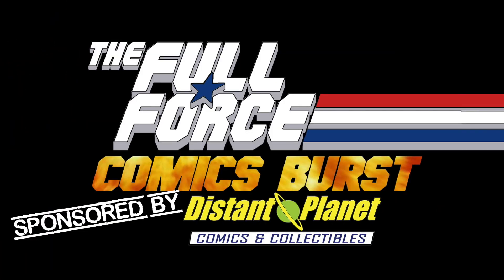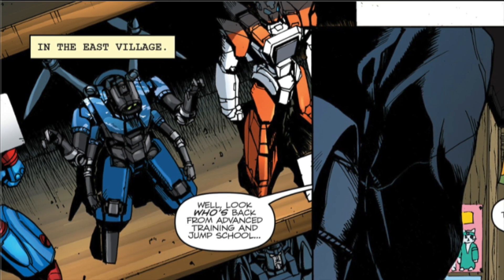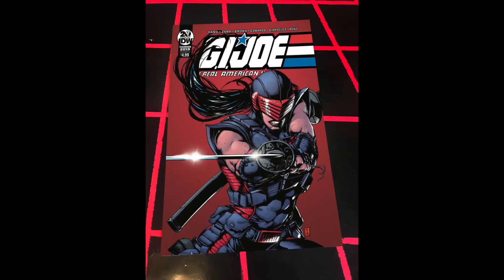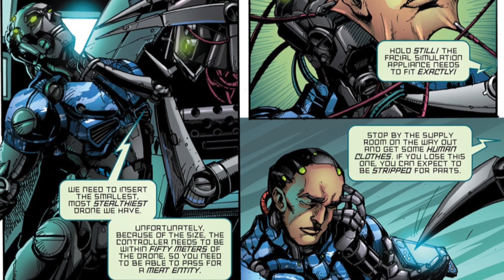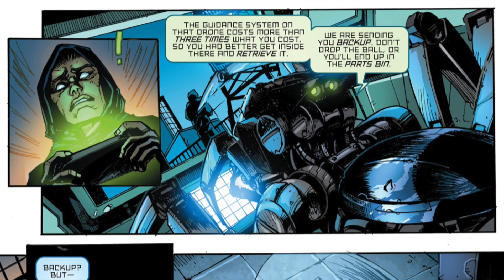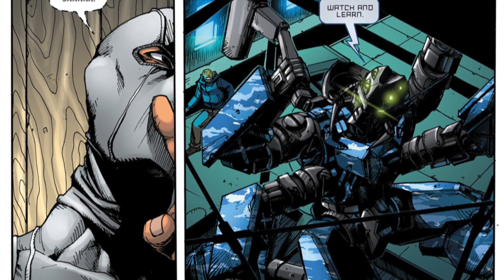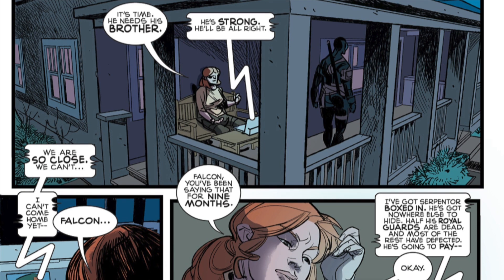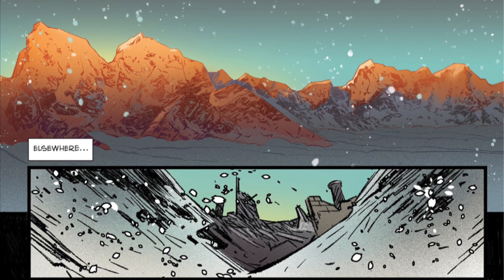COMICS BURST!! EPISODE 22: G.I. JOE ARAH YEARBOOK!!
Hello and welcome to another ComicsBurst from TheFullForcePodcast, sponsored by Distant Planet Comics and Collectibles, where we take an in-depth look at the newest GIJoe comics and related titles of the week with me as your host, Christopher ‘Wish I’d taken the clocks going forward into consideration’ McLeod aka Diagnostik80. Joining me on this episode is, Brian ‘Makes me get up far too early for this sh*t’ Hickey!! On this installment of your absolutely favourite kind of burst, we continue our catch ups with the G.I. Joe: A Real American Hero Yearbook!! So without further ado, let’s get stuck into this Comics Burst!!

FULL FORCE!!!